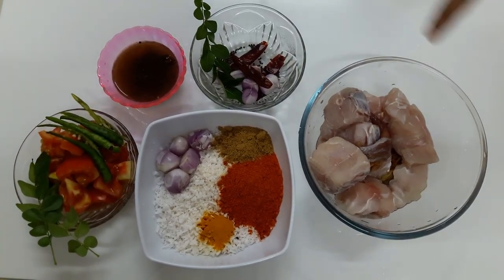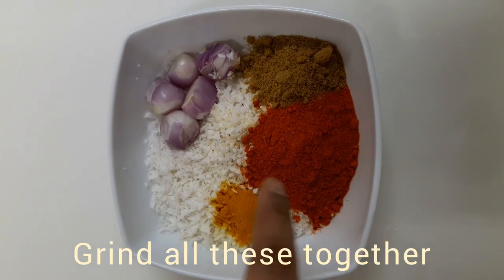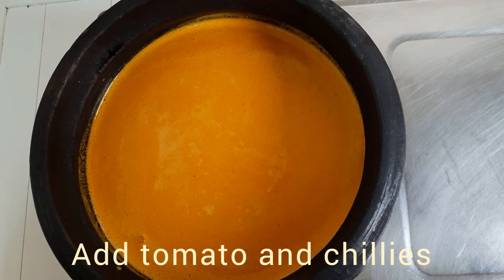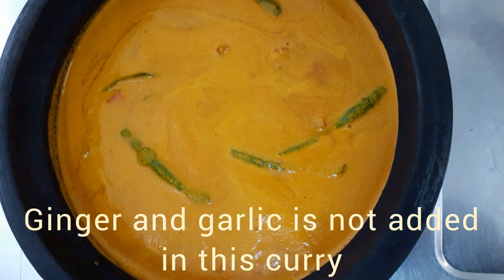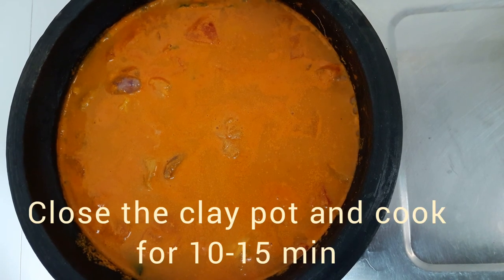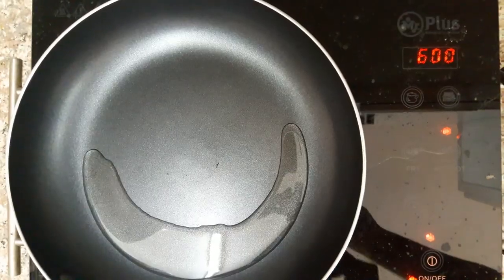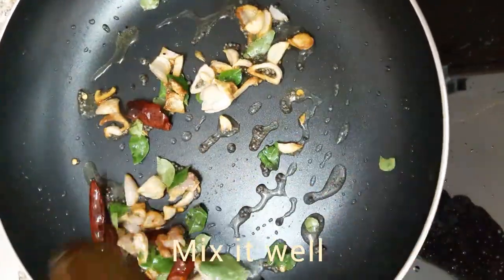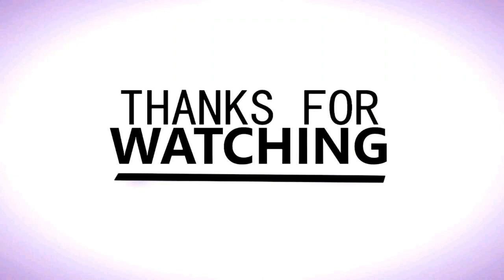കൊല്ലം സ്റ്റൈൽ തേങ്ങ അരച്ച മീൻ കറി /Kollam style fish curry with coconut/തേങ്ങ അരച്ച നാടൻ മീൻ കറി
Ingredients
Chilly - 4 nos
Tamarind -1 gooseberry size
Curry leaves

For grinding
Coconut- 1 1/2 cup
Shallots - 4-5 nos
Water

For seasoning
Coconut oil
Mustard seeds - 1/2 tsp
Dry chillies
Curry leaves
Sliced shallots